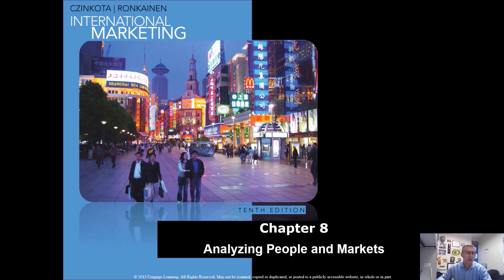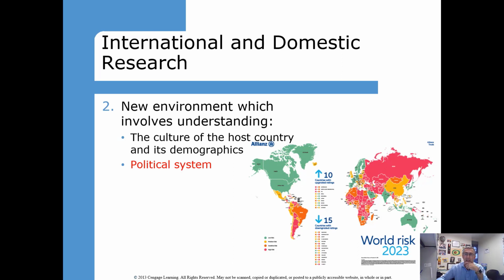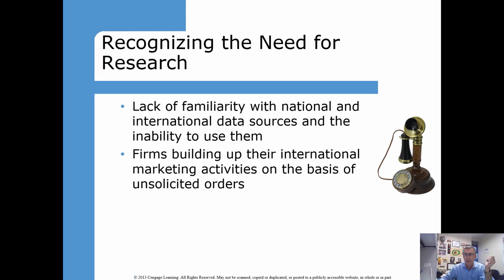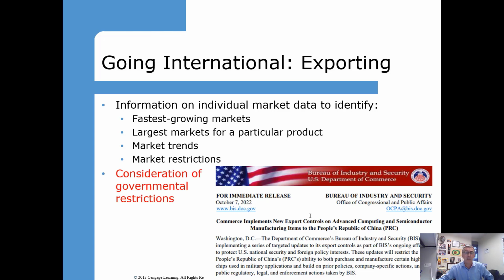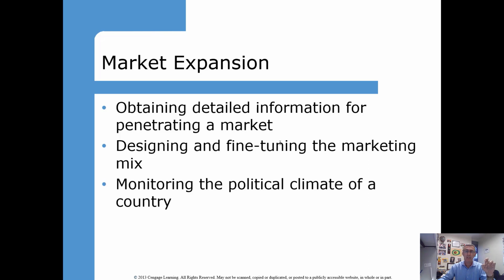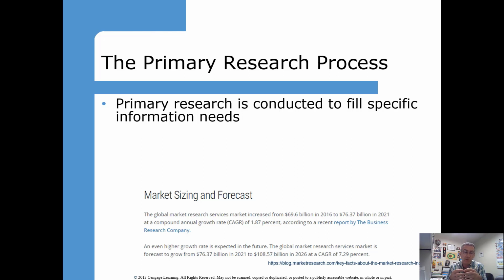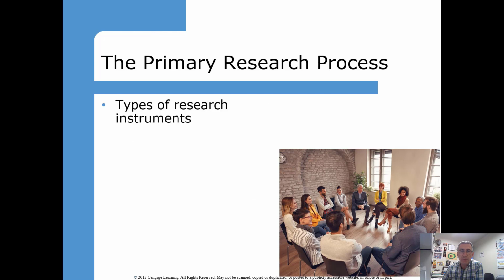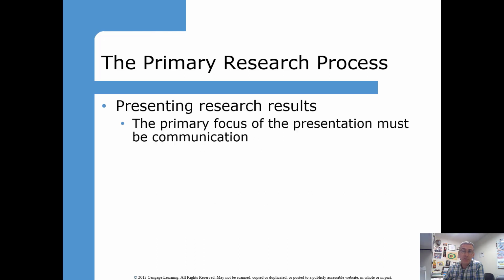BUSMKT405 Ch8 Analyzing People and Markets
Video for International Marketing, BUSMKT-405, at Chaffey College.
Slides and textbook by Czinkota and Ronkainen.